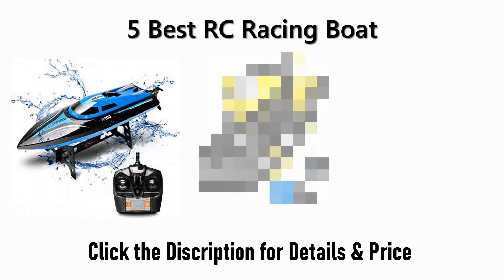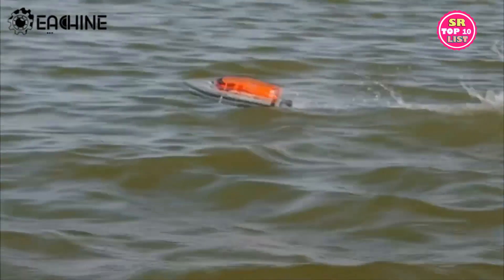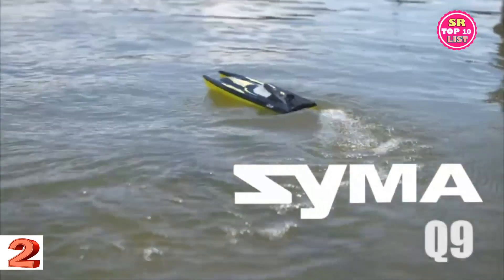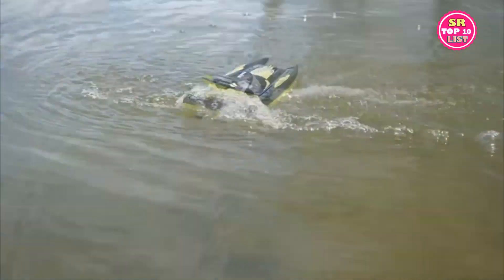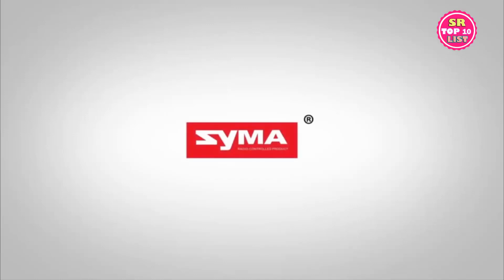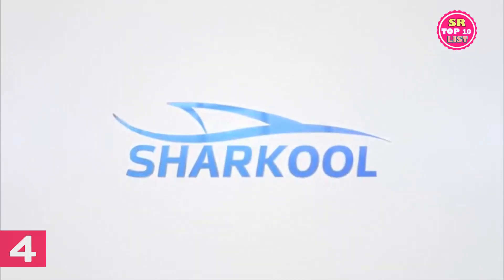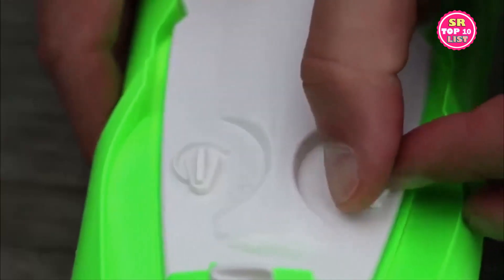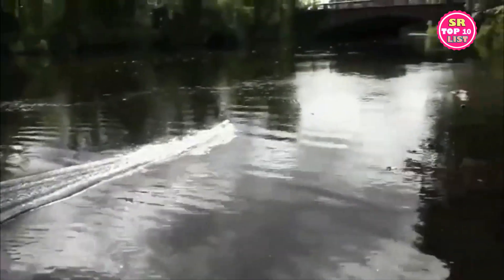TOP 5 Best RC Racing Boat 2023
5. RC Boat for Kids and Adults,EACHINE EB02 Remote Control Boat for Pool and Lake Speed up to 30+ KPH with 2 Rechargeable Battery 40 Mins Usage Time

► Amazon US
► Amazon UK
► Amazon CA

4. RC Boat for Kids, SYMA Q9 Remote Control Boat for Pool and Lake with 2.4GHz 10km/h Speedboat, Double Power, Low Battery Reminder

► Amazon US
► Amazon UK
► Amazon CA

3. RC Boat - Remote Control Boat for Kids and Adults – 20 MPH Speed – Durable Structure – Innovative Features – Incredible Waves – Pool or Lake

► Amazon US
► Amazon UK
► Amazon CA

2. Remote Control Boats - SHARKOOL H106 Rc Self Righting Racing Boats for Boys & Girls, 2.4Ghz High Speed Remote Control Boat Toys for Kid

► Amazon US
► Amazon UK
► Amazon CA

1. Force1 Velocity H102 RC Boat - Best RC Racing Boat 2023 for Pools and Lakes, Fast RC Boats for Adults and Kids with 20+ mph Speed Boat

► Amazon US
► Amazon UK
► Amazon CA